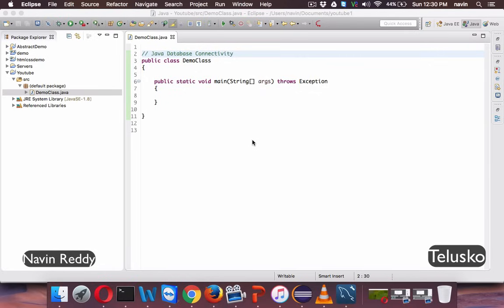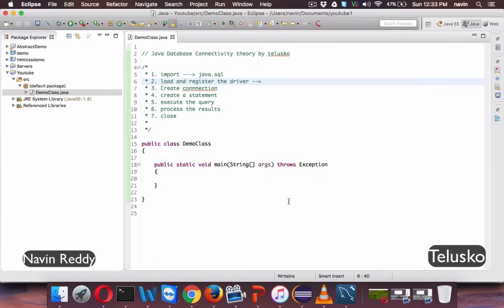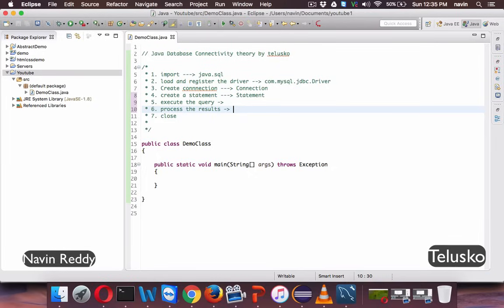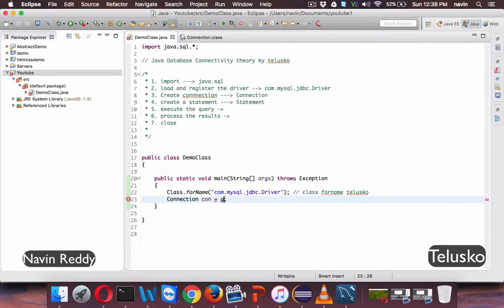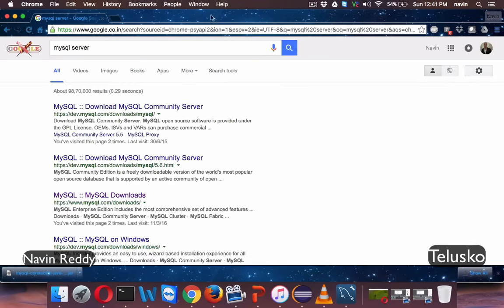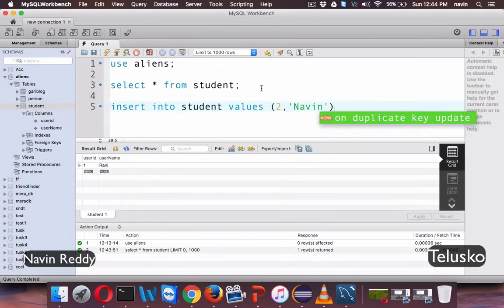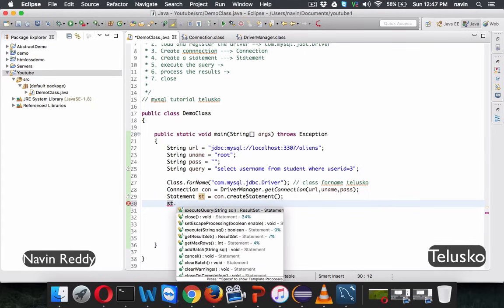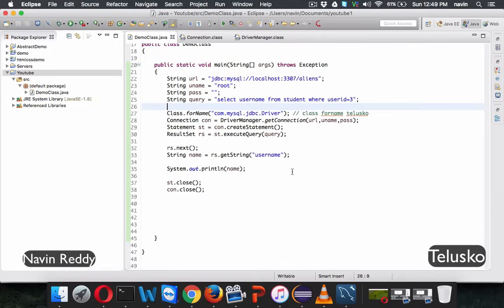16.2 Java Database Connectivity Practical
this video tells about steps to follow for connecting java program to mysql database.
Java JDBC is a java API to connect and execute query with the database. JDBC API uses jdbc drivers to connect with the database.

7 Steps to Connect Application to database
1)Import the package
2)Load and Register driver
3)Create Connection
4)Create Statement
5)Execute the query
6)process the results
7)close connection